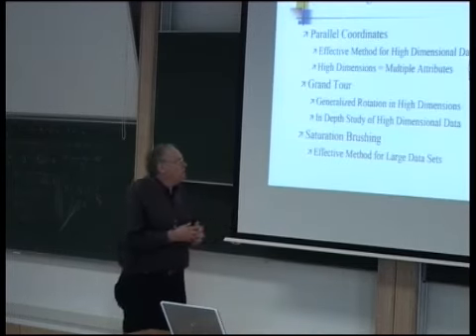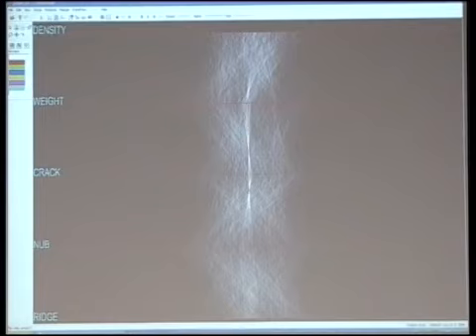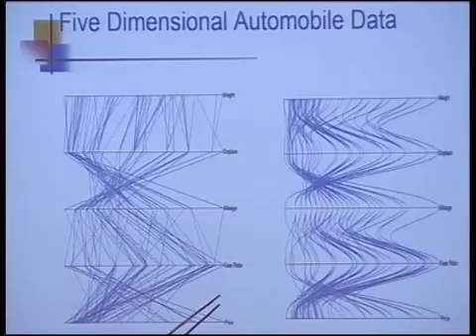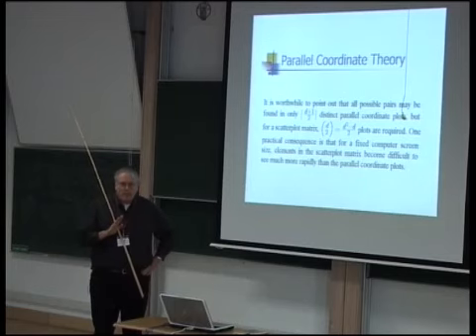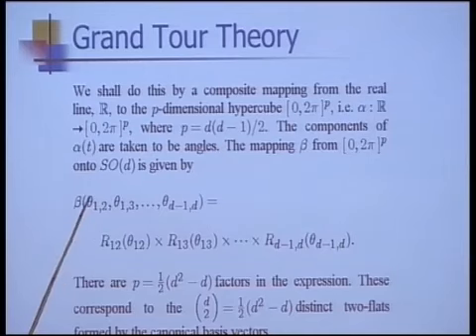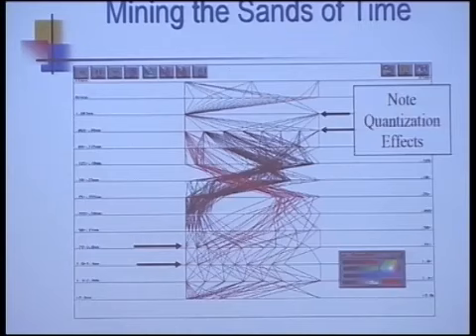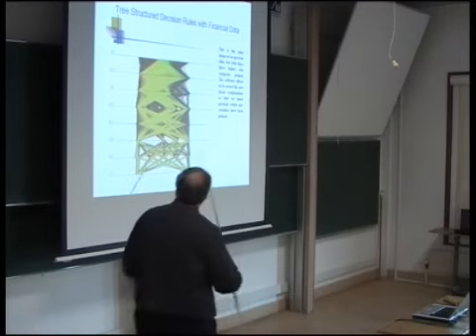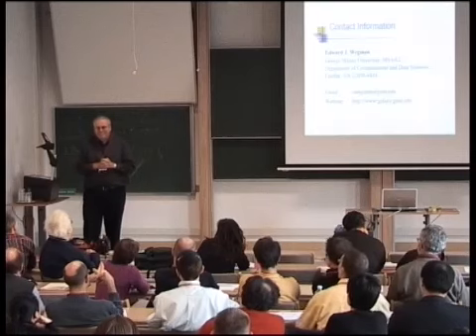Prof. Edward Wegman | Methods for visualizing high dimensional data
Title: Methods for visualizing high dimensional data
Speaker: Professor Edward Wegman (George Mason University)
Date: 7th Jan 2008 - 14:00 to 15:00

🗓️ Event: (SCHW01) Contemporary frontiers in high-dimensional statistical data analysis